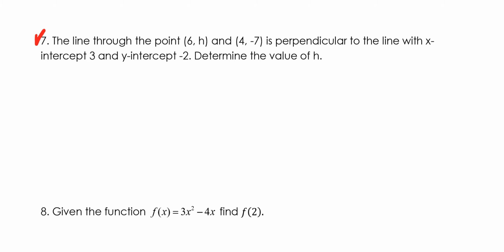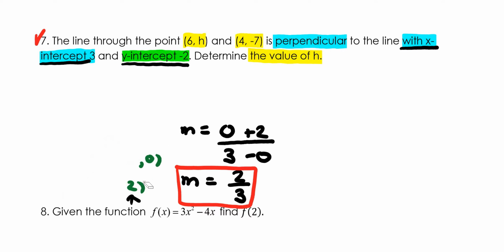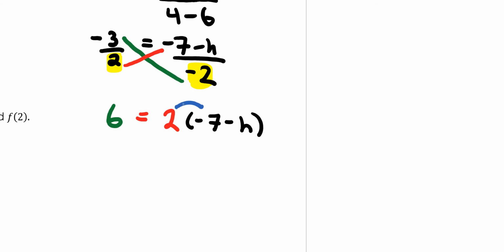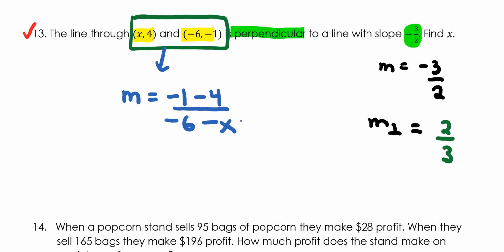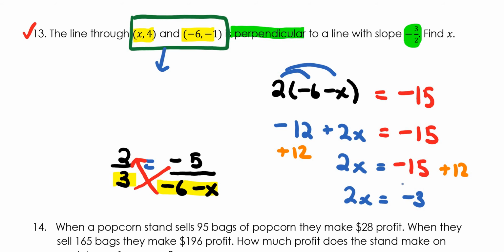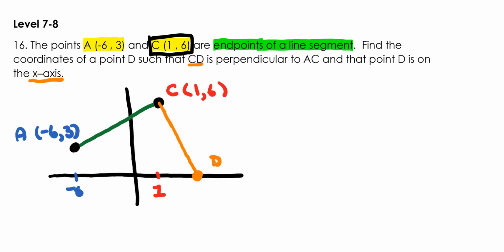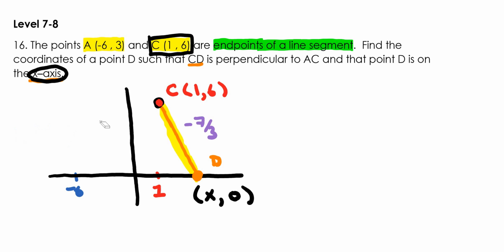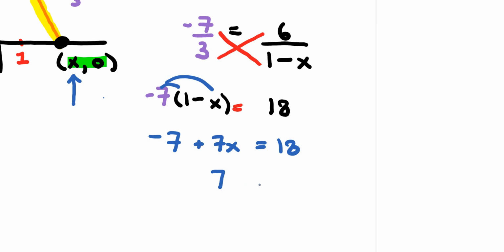For Vanessa G Part 1